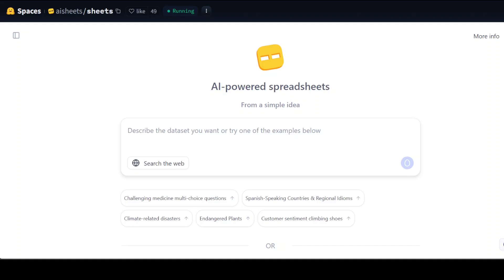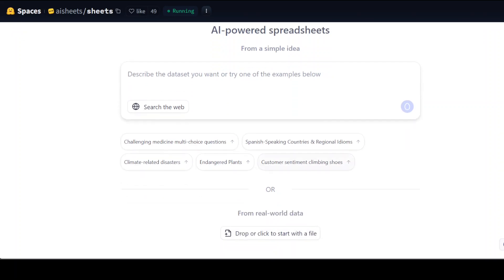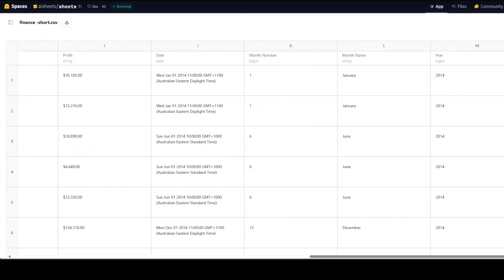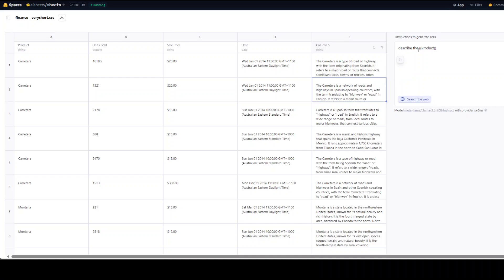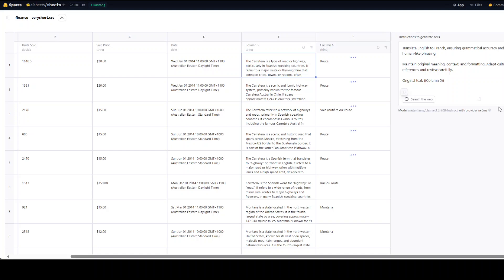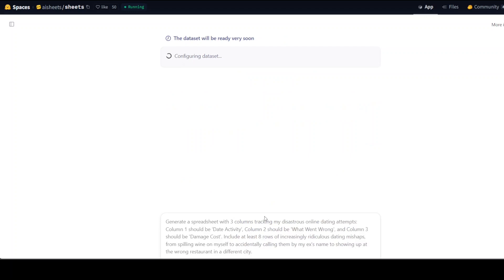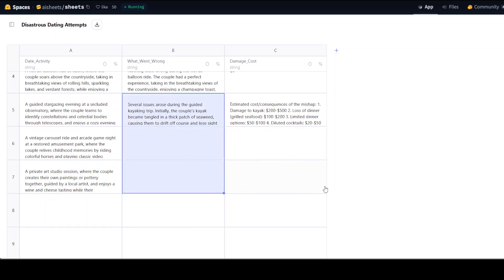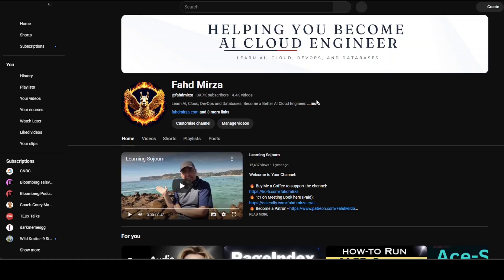AI-Powered Spreadsheets by HuggingFace - An Amazing Free Tool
This video shows how to use AI-powered spreadsheets by huggingface.